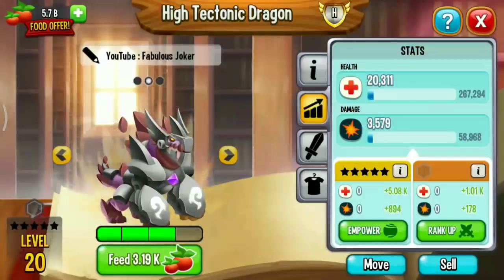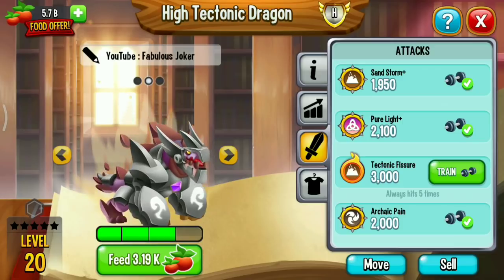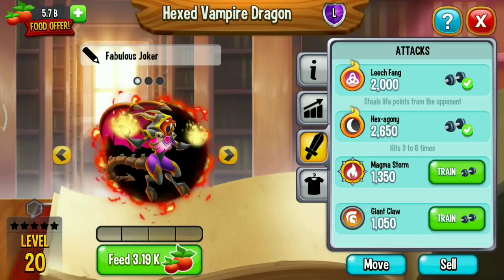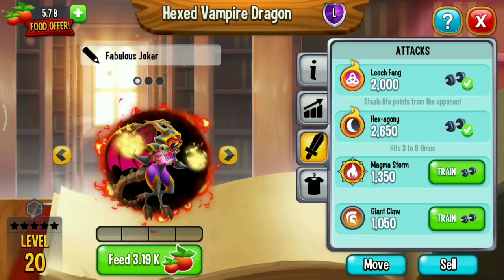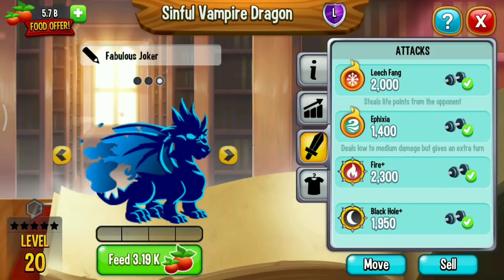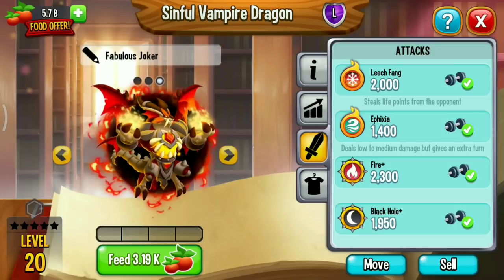TOP 3 DEADLIEST SPECIAL SKILL In Dragon City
This video will show you 3 best special skill with a lot of damage! You can get the special skill by obtaining the dragons